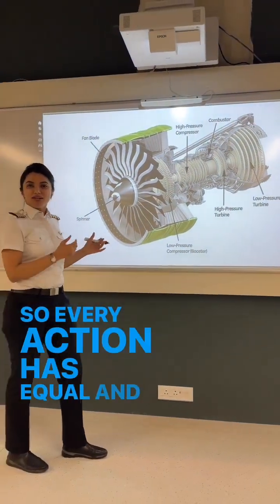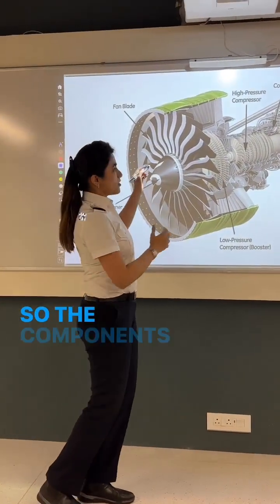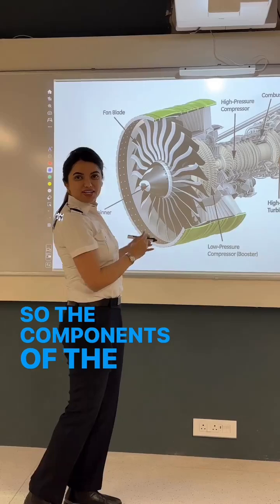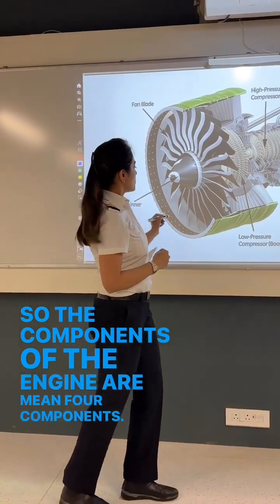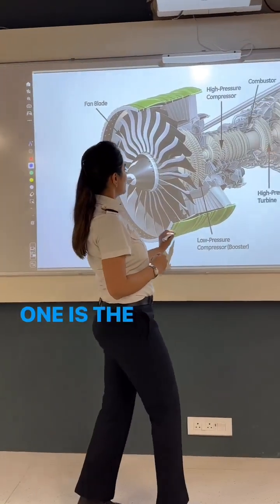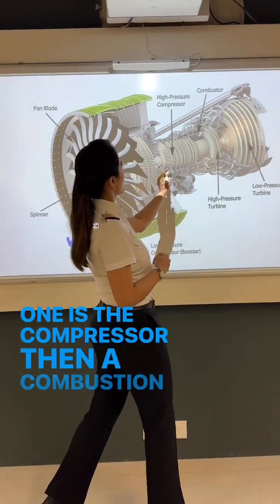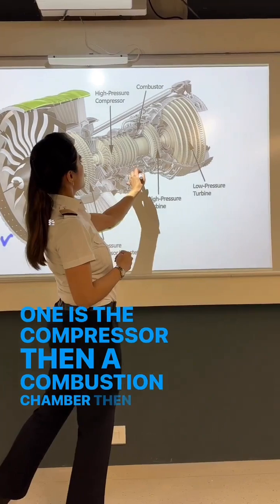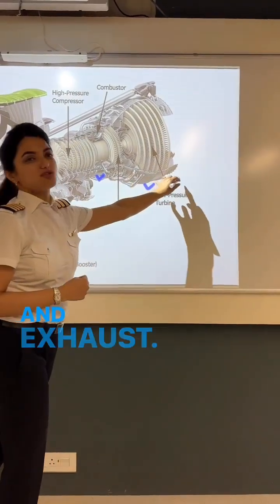JET ENGINES explained by Capt. Neha Thakare in 1 minute. It’s difficult to explain the miracles of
JET ENGINES explained by Capt. Neha Thakare in 1 minute.
It’s difficult to explain the miracles of a Jet Engine in a minute. There’s a lot more to it